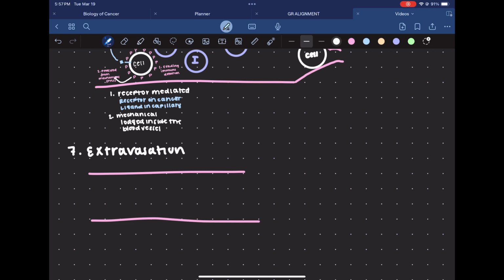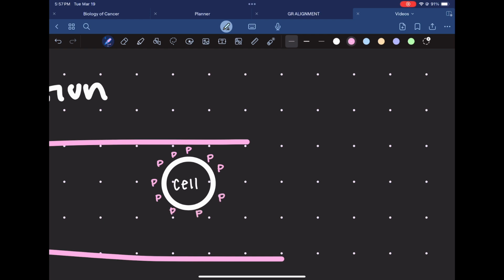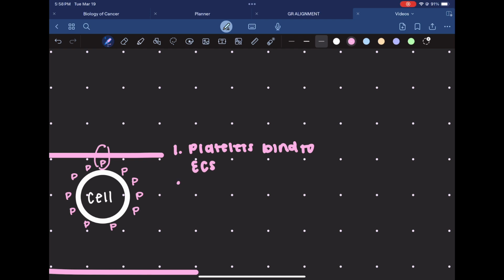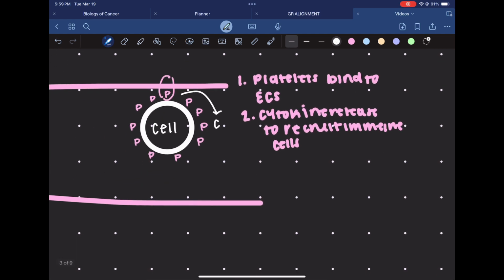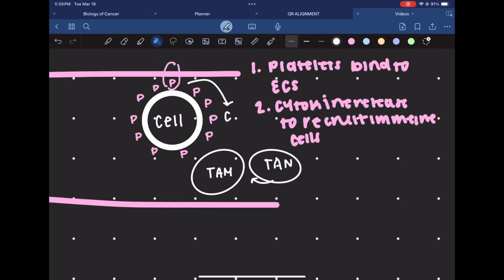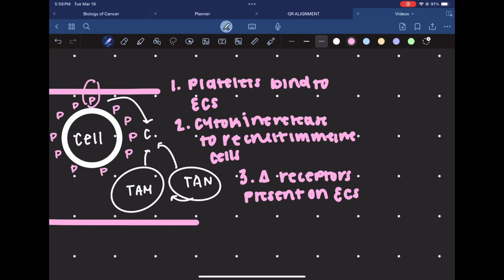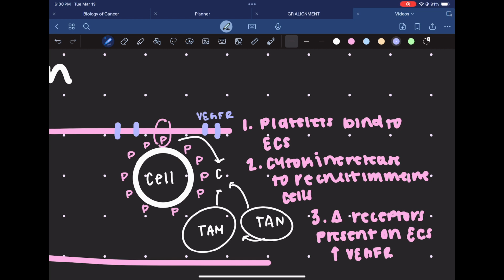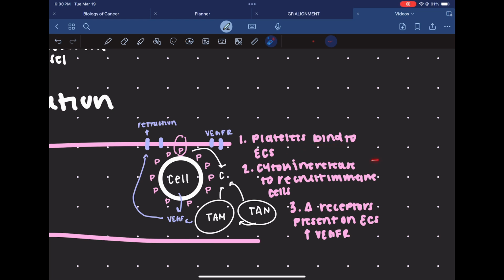Metastasis Pt. 6 - Extravasation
In the sixth video of the metastasis series, we cover how cancer cells "extravasate" or exit the bloodstream to setting in a secondary location.